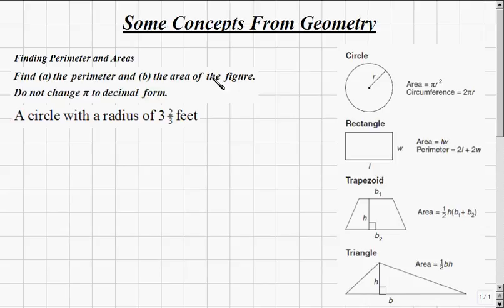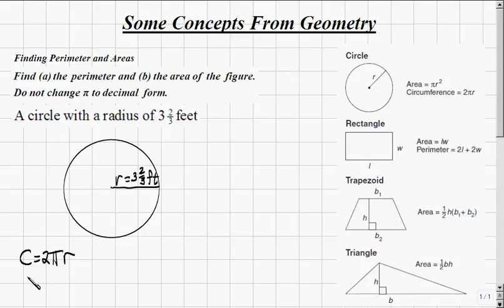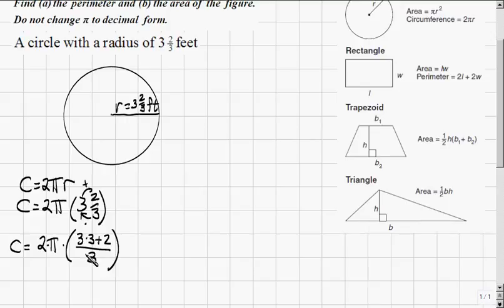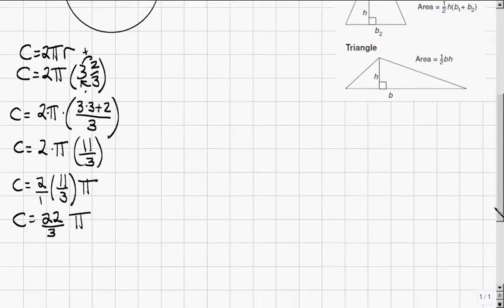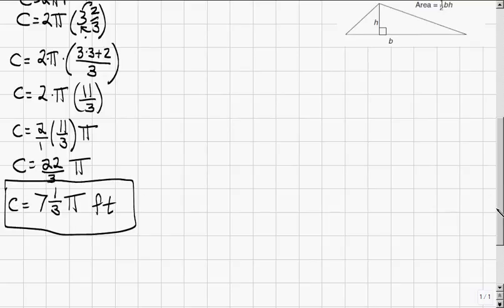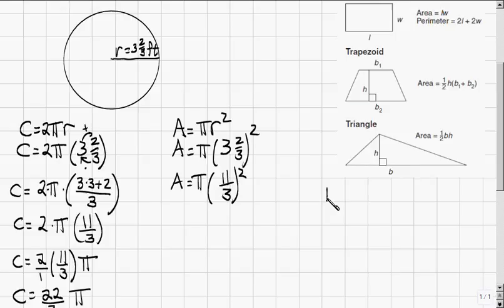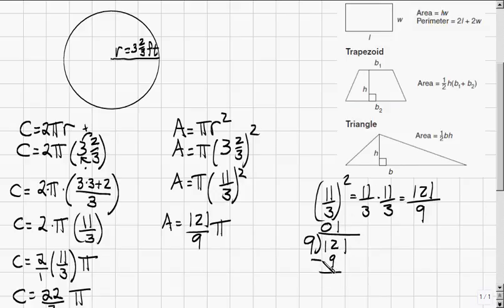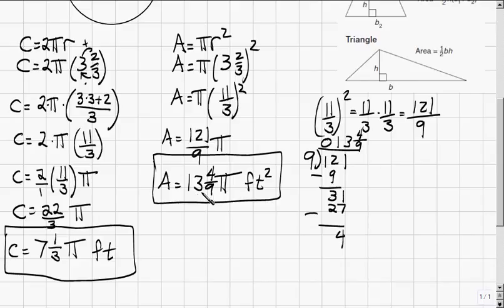Elementary Algebra - Finding Perimeter and Areas